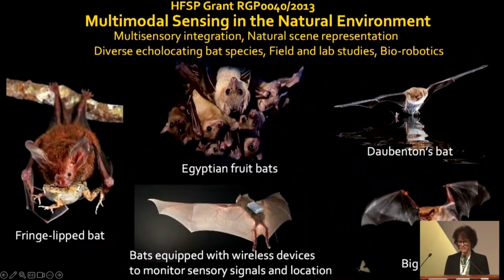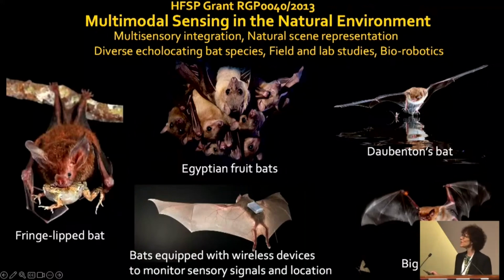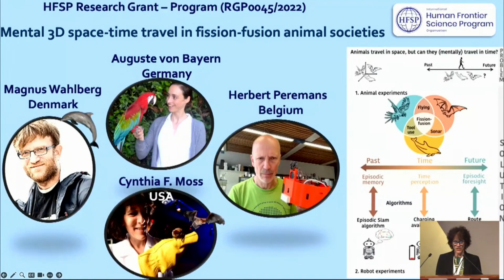Reflections on HFSP research and scientific discovery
Talk by Cynthia Moss, Johns Hopkins University, Baltimore, USA at the celebration of the HFSP 35th anniversary, at the 23rd HFSP Awardees Meeting (17-19 June 2024, Washington DC, USA).